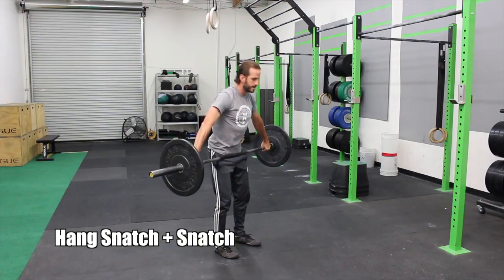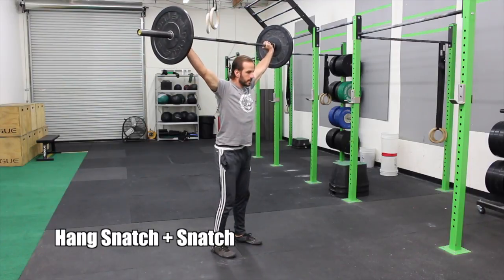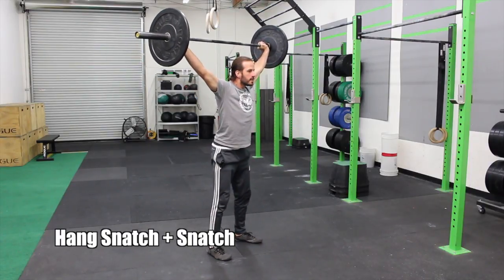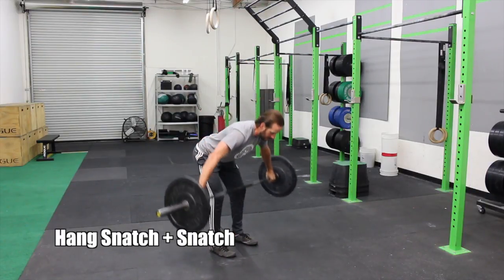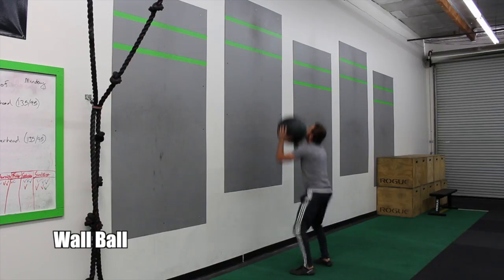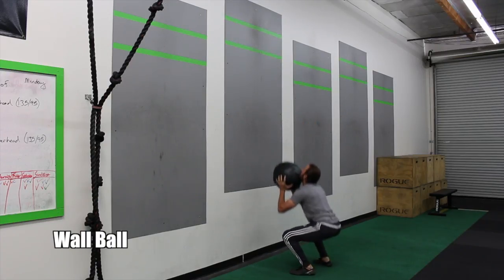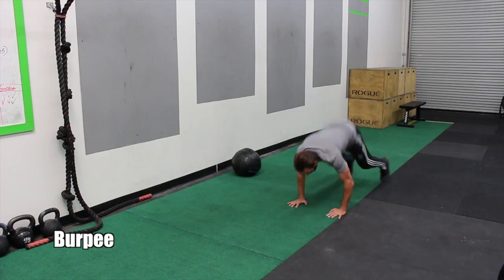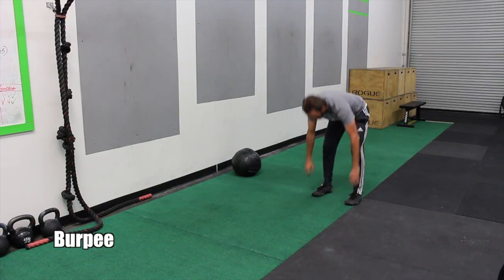CrossFit Upland WOD Tuesday 09-13-16 Snatch and Burpee Demo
This video is about CrossFit Upland WOD Tuesday 09-13-16 Snatch and Burpee Demo